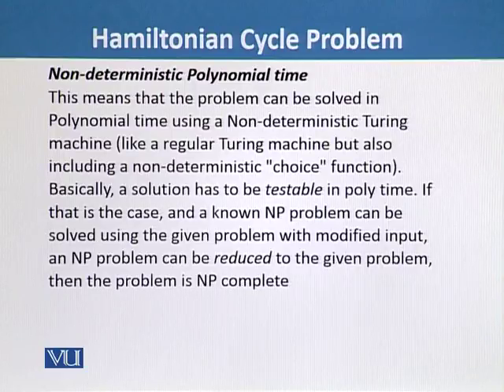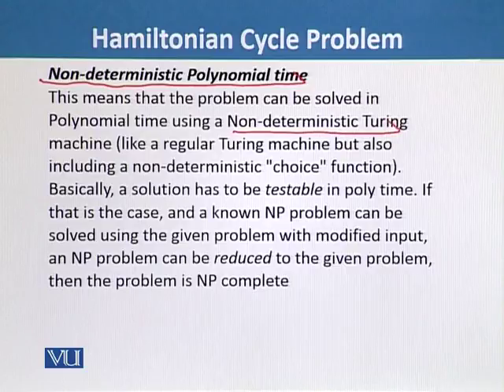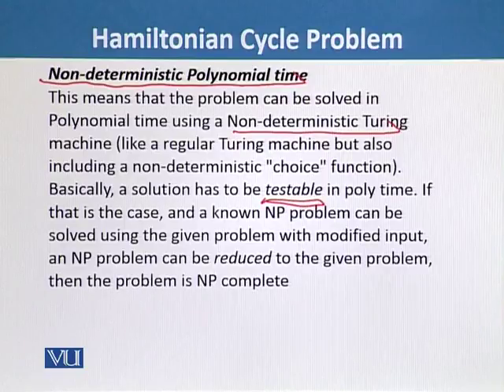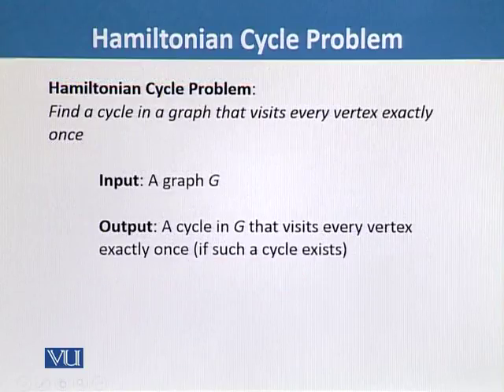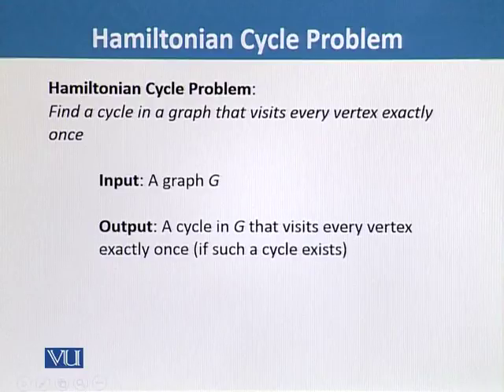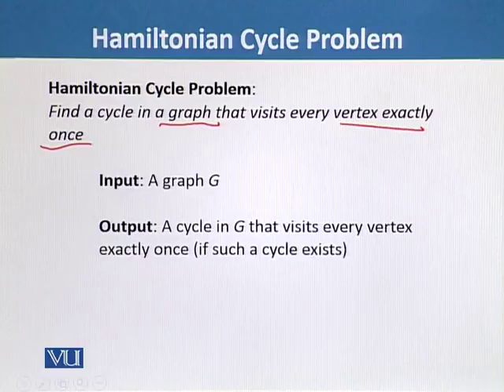Topic 129 (BIF732 - Advanced Computing Approaches)